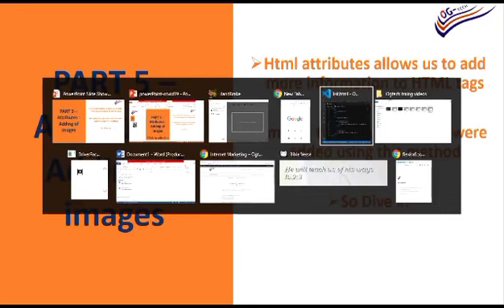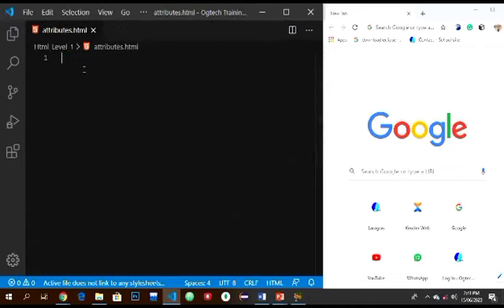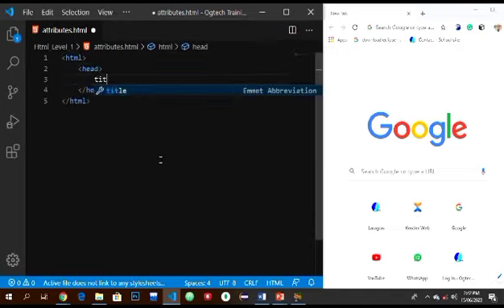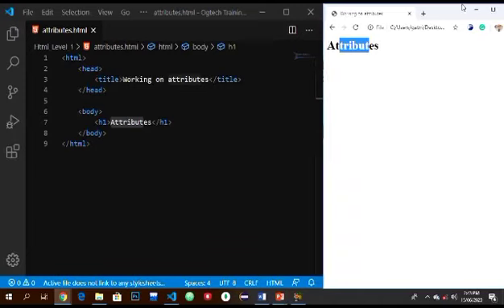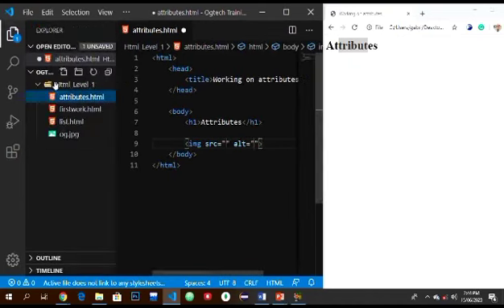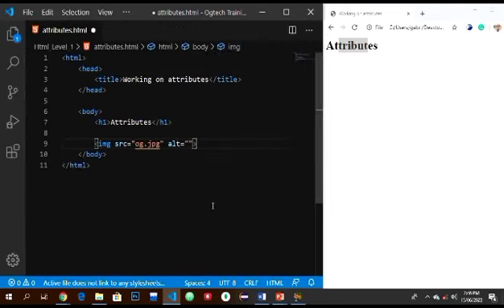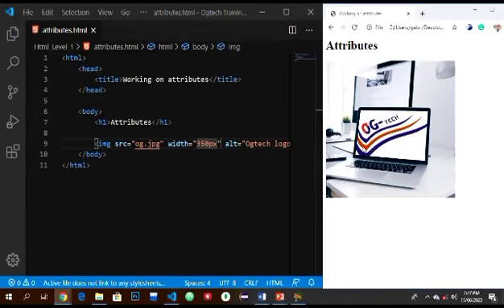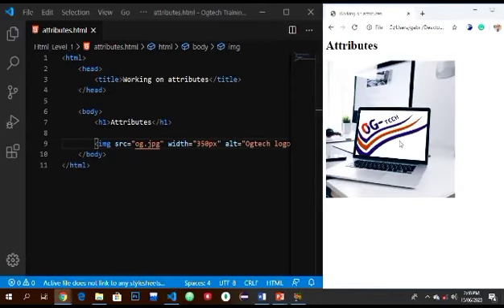Adding of Images Using Html